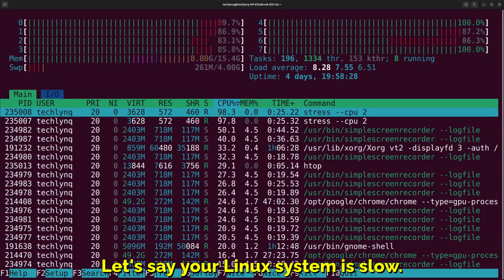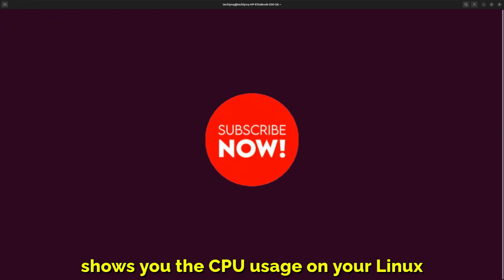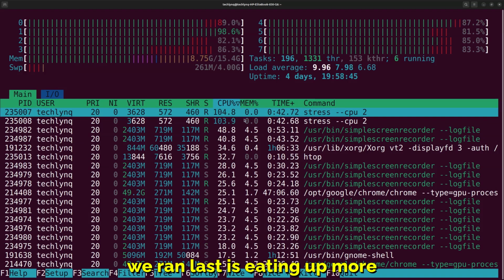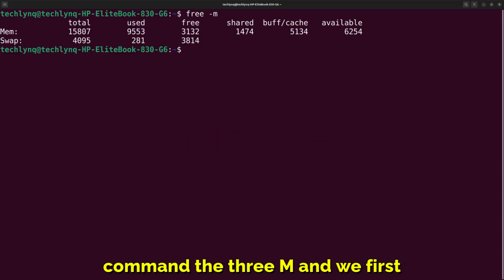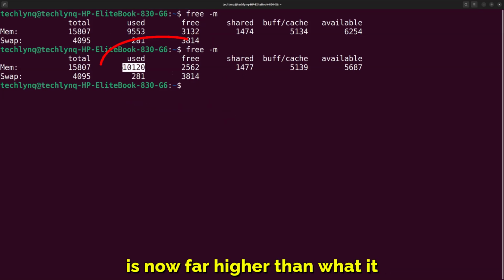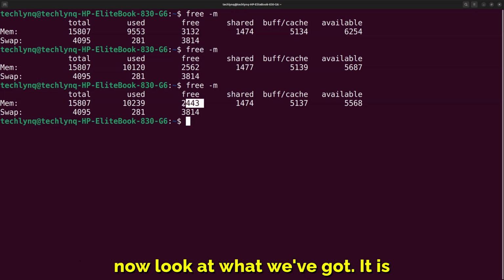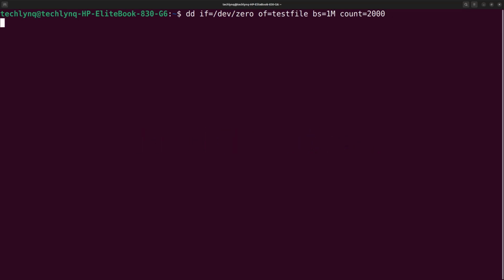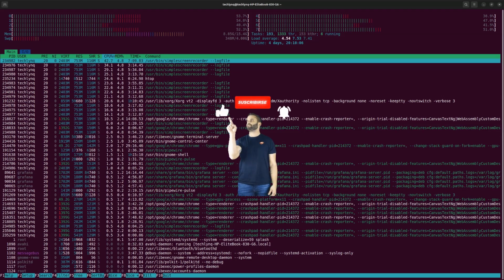Why is Linux Slow? How to Find and Fix the Culprit (htop Guide)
Why is Linux slow? In this htop guide, I'll show you how to find and fix the culprit slowing down your system.
Don't panic if your Linux PC is crawling! In this 4-minute guide, I show you exactly how to find the "hidden" culprits slowing down your PC. We walk through the 4 main bottlenecks: CPU, Memory, Disk, and Network, using simple tools like htop and free -m.

This tutorial is perfect for beginners learning Linux, DevOps, cybersecurity, or cloud computing.

✔ What you’ll learn:
How to fix Linux running slow systems
How to troubleshoot Linux running slow performance issues
How to identify CPU, RAM, and disk bottlenecks
A step-by-step Linux performance troubleshooting method
✔ Commands used:
uptime
htop
free -m
iostat
stress
dd

This Linux running slow tutorial helps you understand why your Linux system is slow and how to fix it step by step.
If you're learning Linux for DevOps, system administration, or cloud platforms like AWS, this is a must-know skill.

🚀 What you'll learn:
0:00 - Why is Linux slow? (The 4 Culprits)
0:16 - How to find & kill CPU-hogging processes
1:30 - Diagnosing Memory leaks and RAM pressure
3:07 - Fixing Disk bottlenecks (I/O Wait)